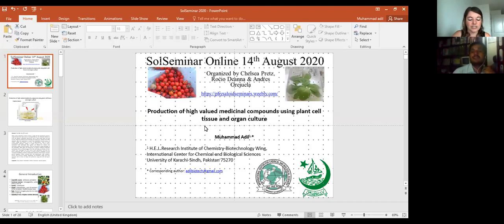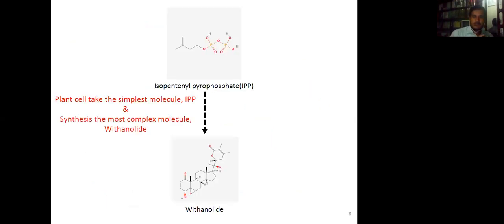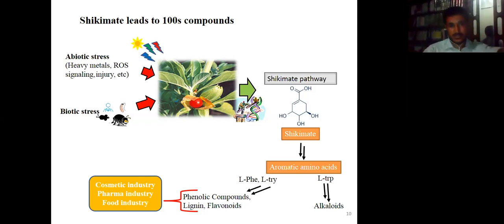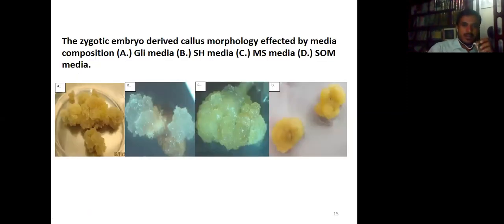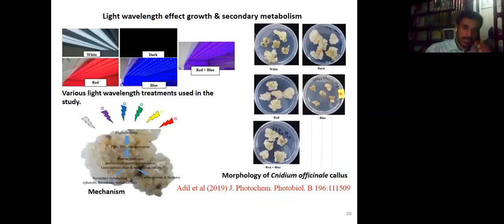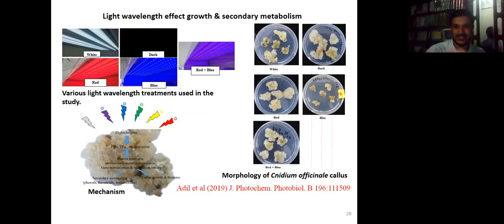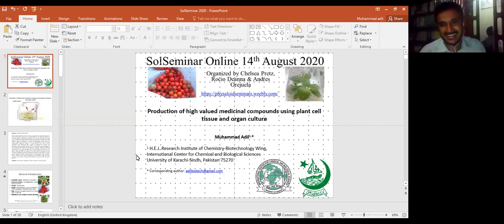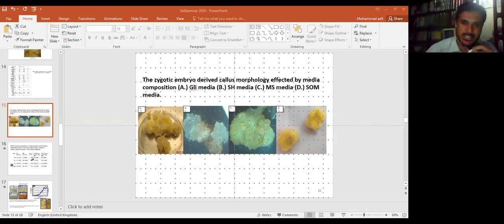Muhammad Adil - Production of medicinal compounds using plant cell tissue and organ culture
Today’s market demand for natural products is higher and the conventional practices to get the herbs from wild or cultivate in fields are inefficient to meet the market demand. The alternative approaches such as plant tissue organ and cell cultures (PTOC) are believed to be the promising and inexpensive. The PTOC approach offers the opportunity to sustain the standardized natural products of uniform quality and ensures to be free of agrochemicals, toxins or other environmental pollutant. Number of studies using in-vitro tissue culture approaches have extensively been studied and adopted for uniform and continuous supply of the natural products. There are companies taking advantages of this technology which offers the opportunity to produce medicinal compounds continuously and in limited space rather than cultivating on hectares of land. Despite these advantages the PTOC system needs optimization and there are factors which regulates plant cell machinery to process primary metabolites for the secondary metabolites (medicinal compounds) production. These factors are plant growth regulators (PGRs), substrate type and concentration, light condition, elicitors and precursors feeding. Additionally, the bioreactor design also plays important role to ensure the large scale production using plant cells and organs cultures.

Follow Muhammad on Twitter: @adil_biotech
Follow the conversation on Twitter